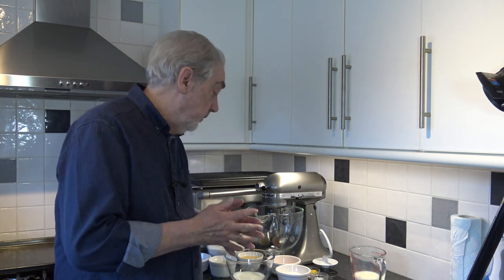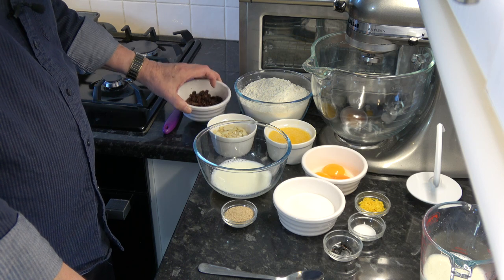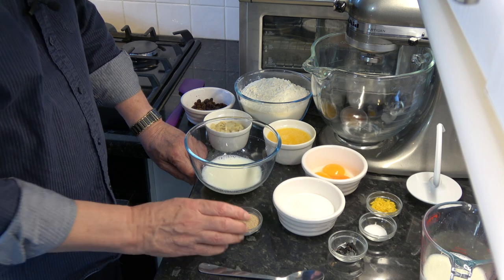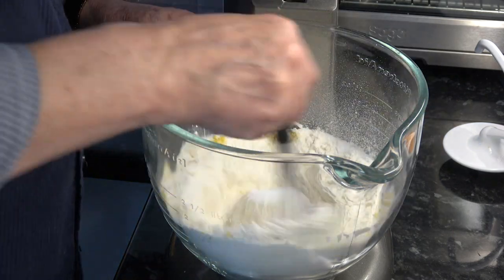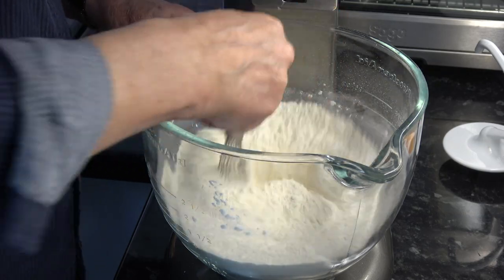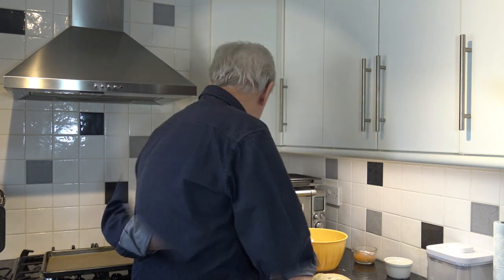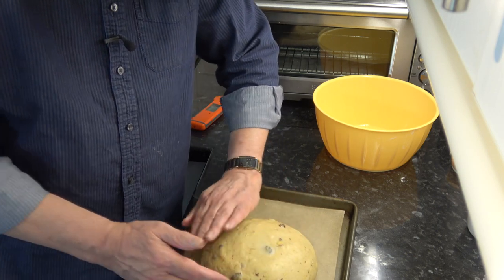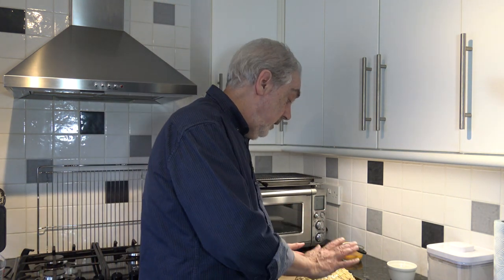Czech Easter Bread - Mazanec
An Easter bread that is very popular in the Czech Republic and other East European countries.  With raisins and almonds this is a delicious bread which I like, whether it is Easter or not.